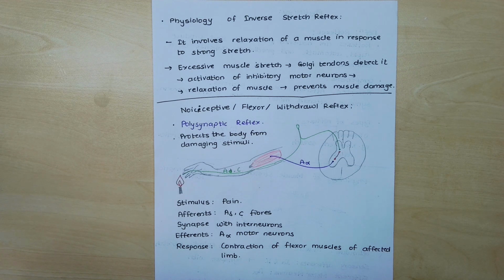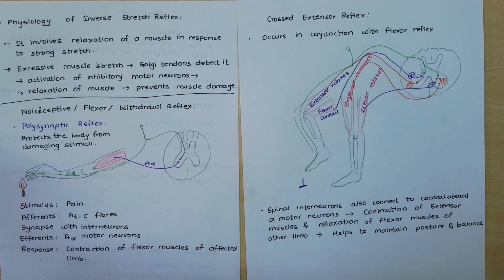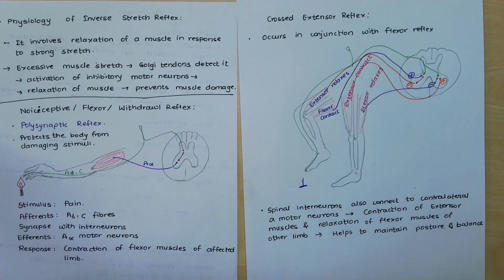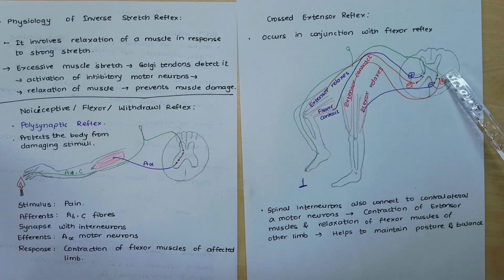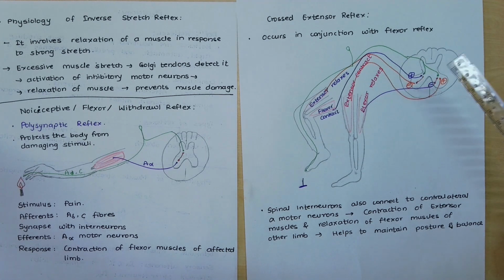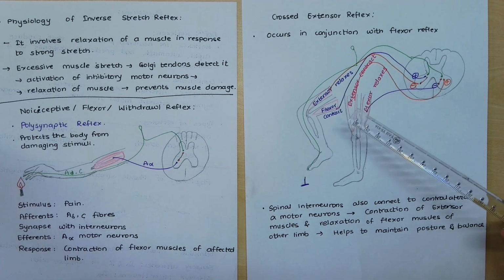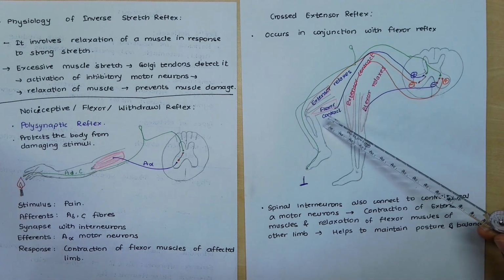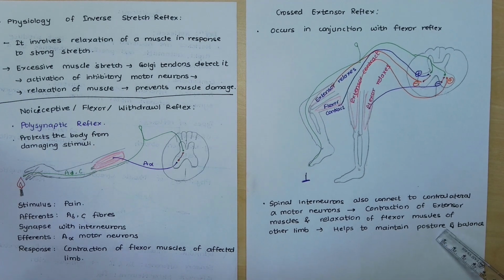Reflexes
Description of skeletal muscle reflexes